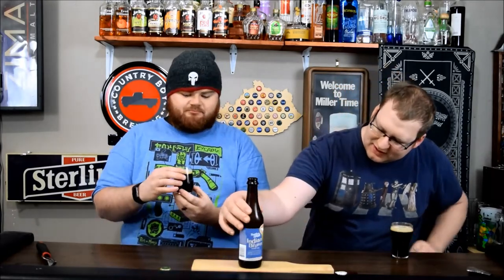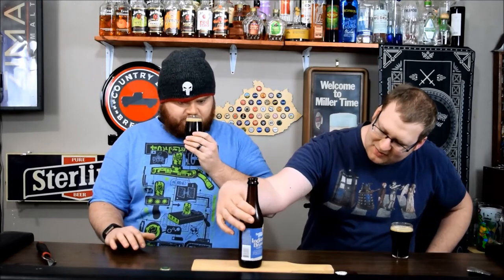Dogfish Head Indian Brown Ale Review!